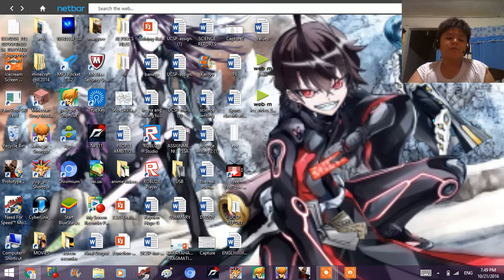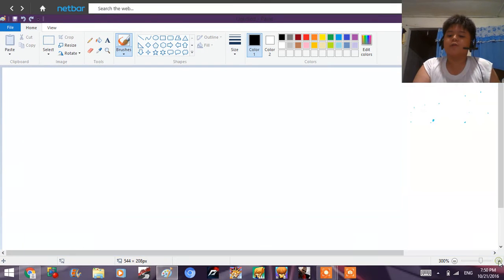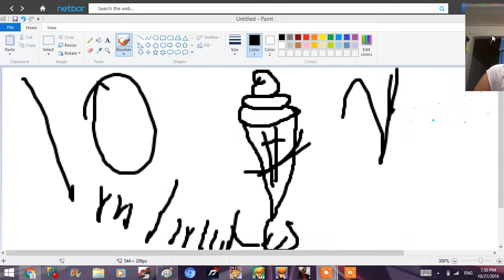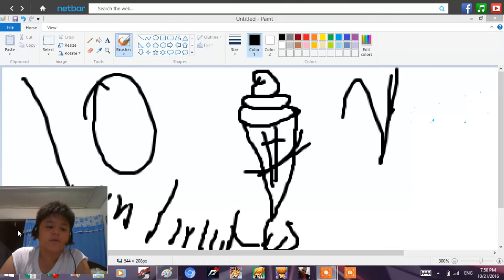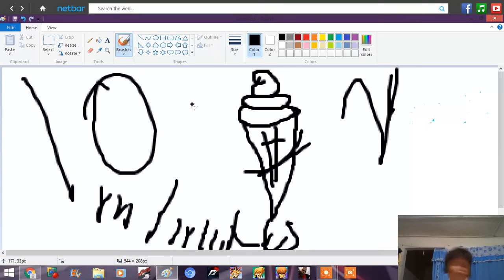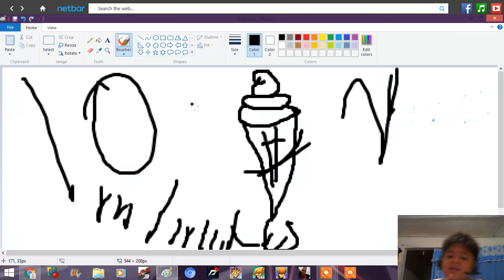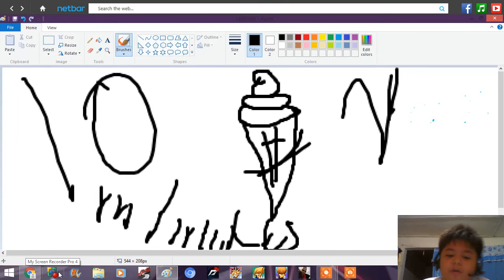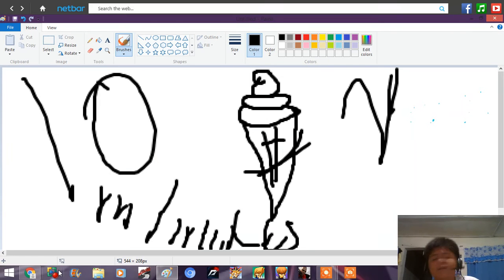MY NEW SCREEN RECORDER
10 MINUTES OH NO.